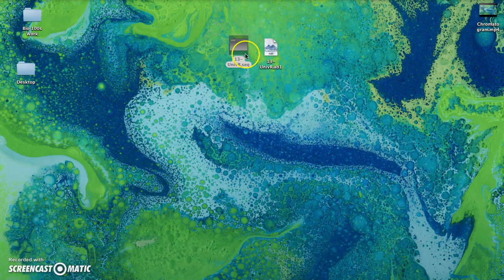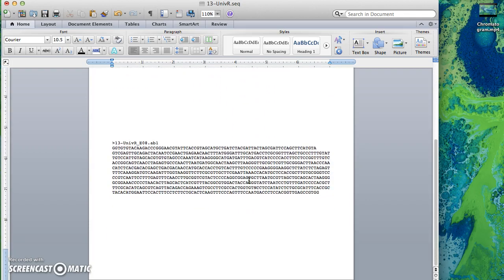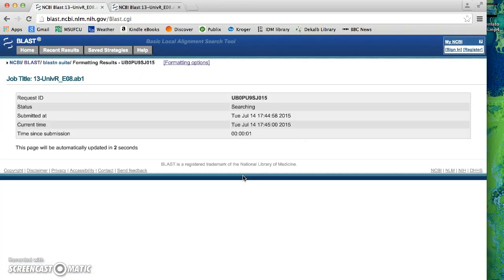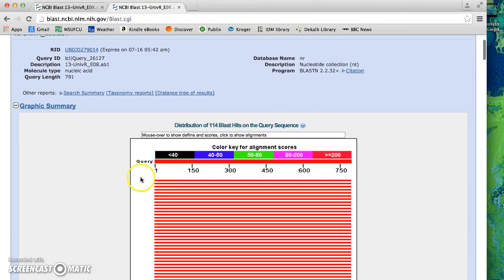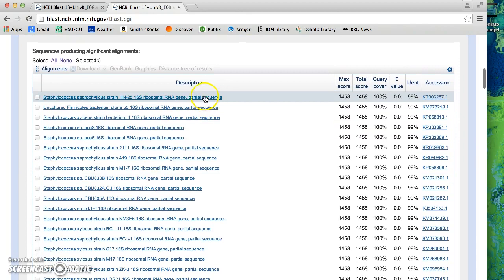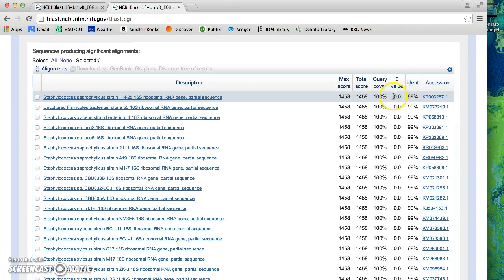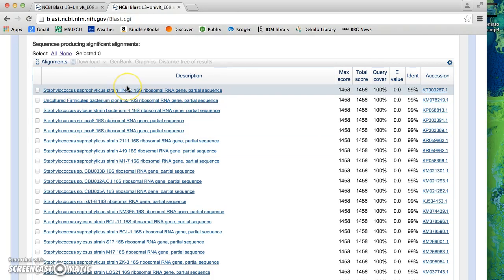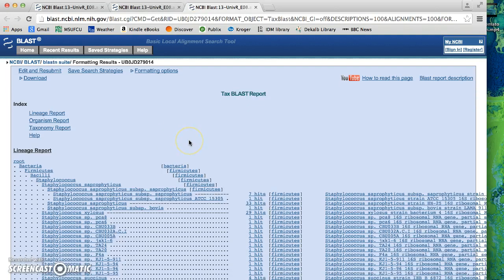Seq and BLAST